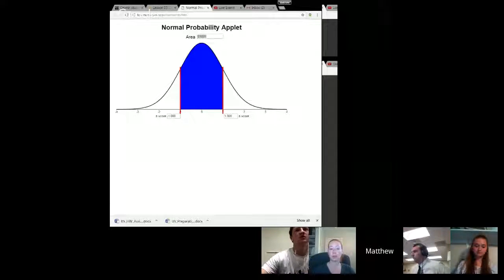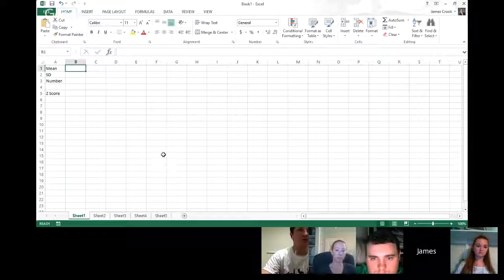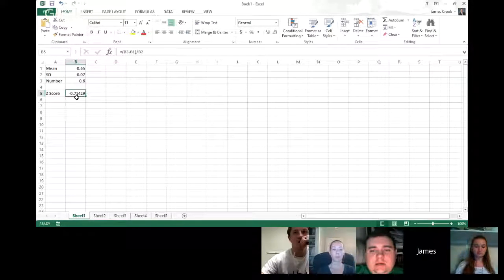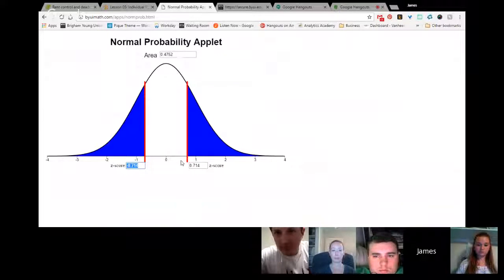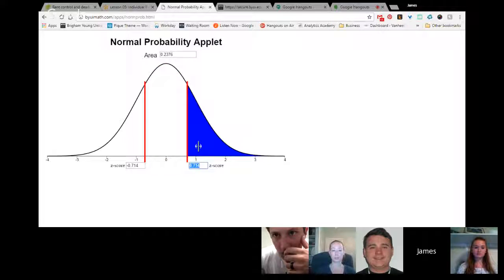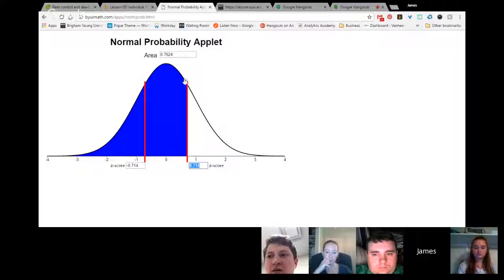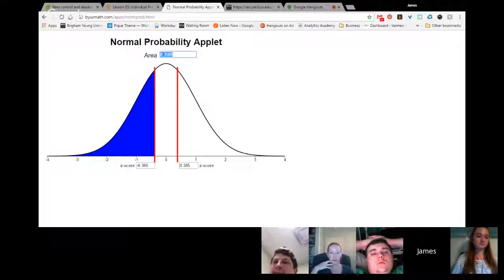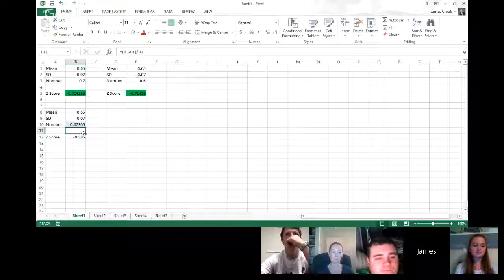Math 221 Lesson 5 group meeting.